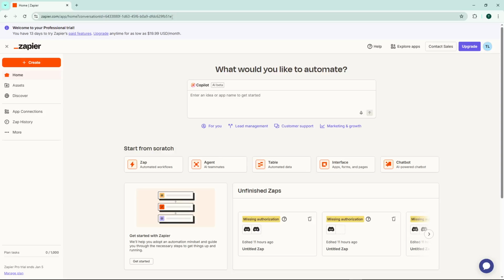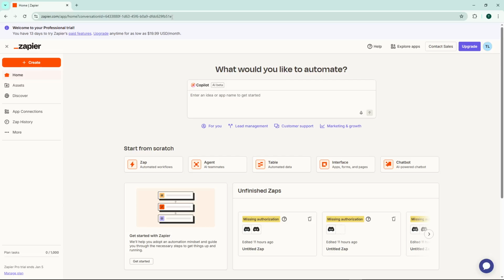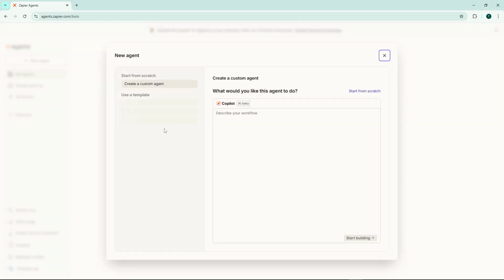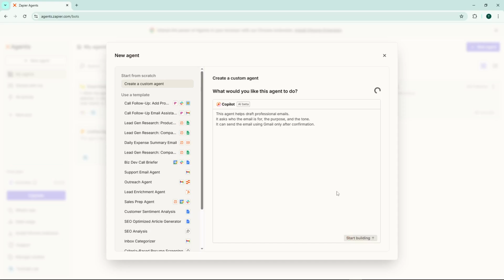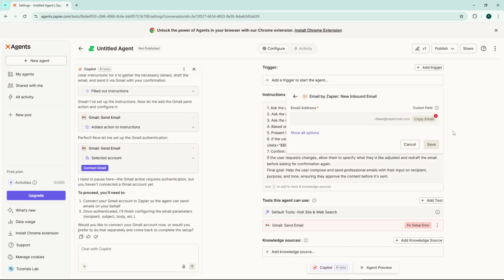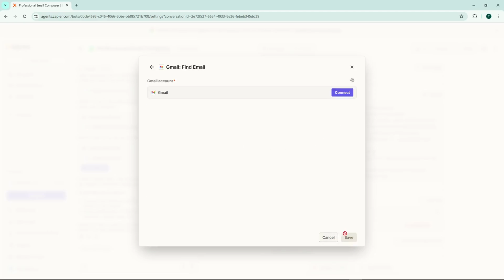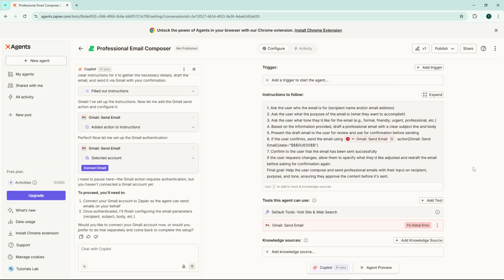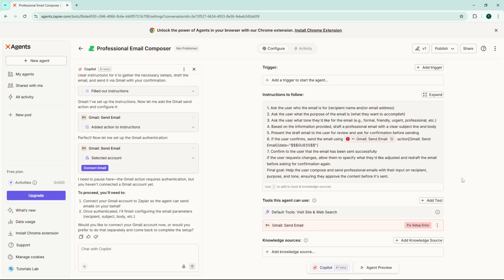How to Build an AI Agent Without Coding in Zapier (Tutorial 2026)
Along the way, you'll learn build AI agent without code Zapier, create AI agent using Zapier, setup AI automation in Zapier, launch AI workflow non-developers Zapier, make an AI assistant with Zapier, no-code AI agent setup Zapier, integrate AI agent into Zapier, automate tasks with AI Zapier, design AI bot using Zapier, Zapier AI agent creation guide, how to make AI without coding Zapier, Zapier no-code AI solution tutorial